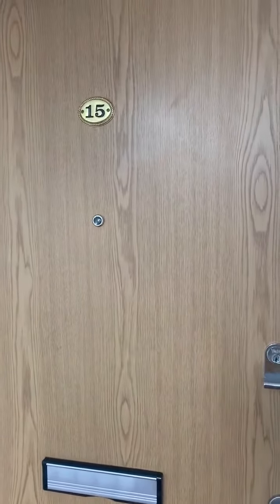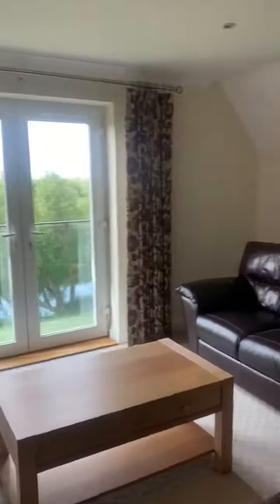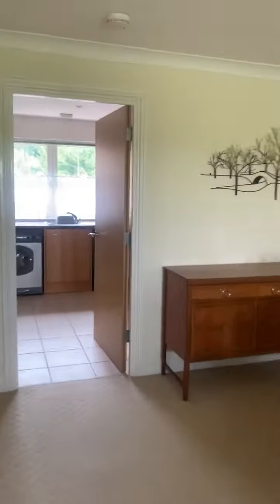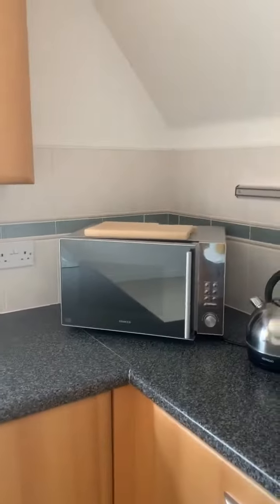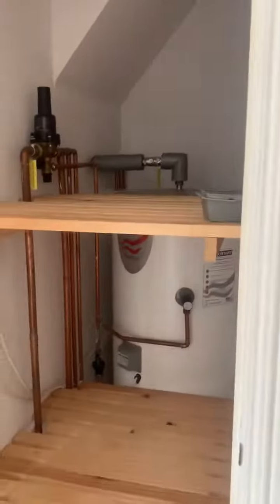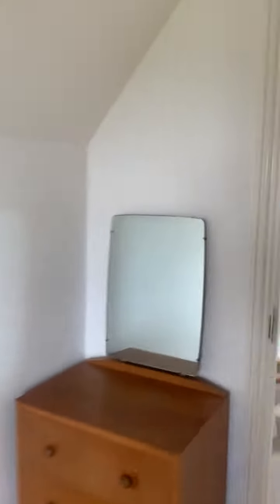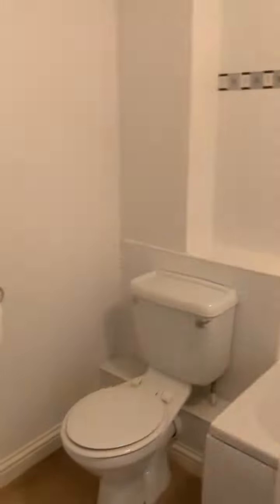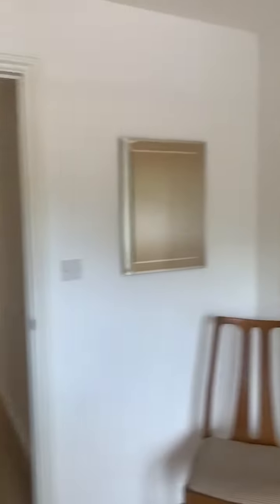Video Viewing Swan Corner